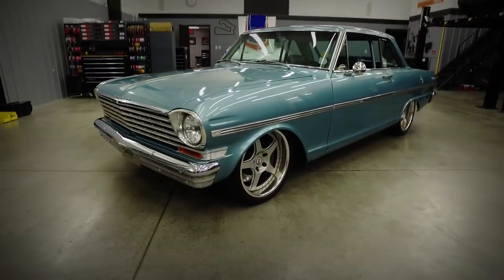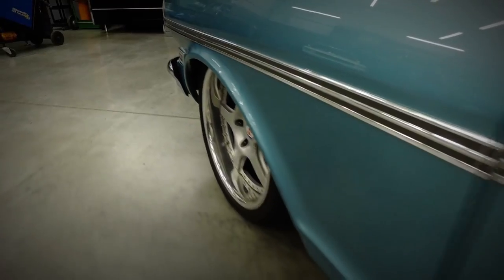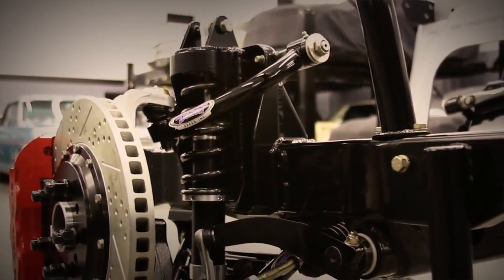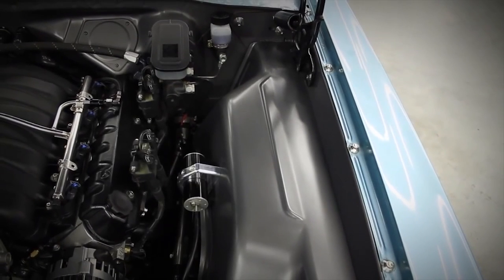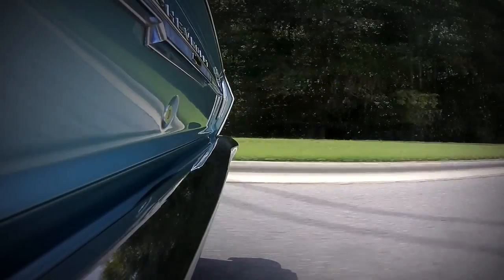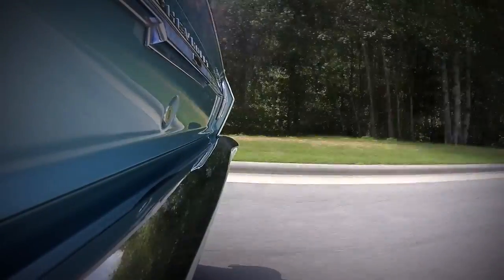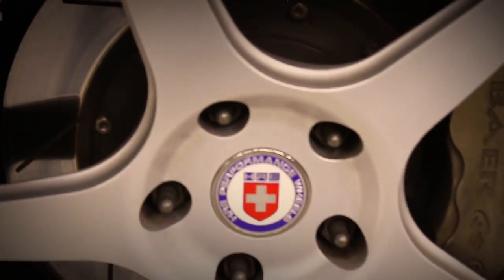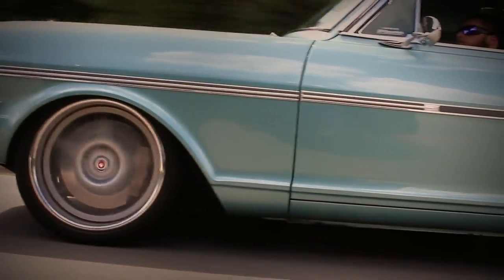Detroit Speed Test Car Profile - 1963 Chevy II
Next up in the new series spotlighting our stable of Test Cars, the Detroit Speed 1963 Chevy II. This Chevy II has been the test bed for all of our 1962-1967 Chevy II line of parts.